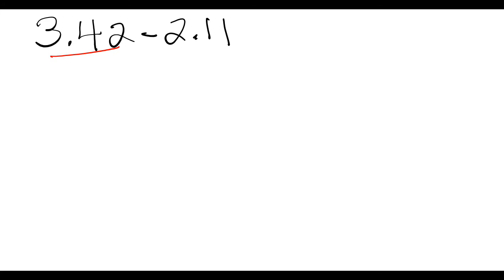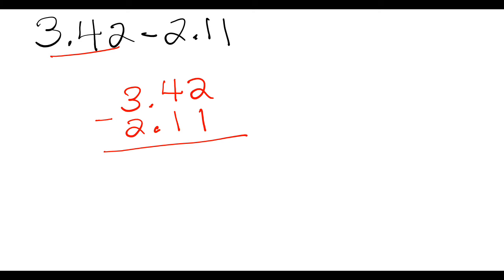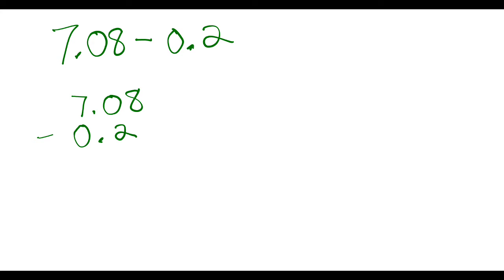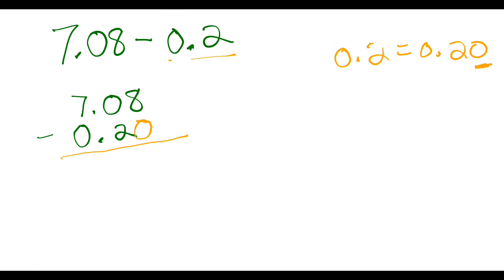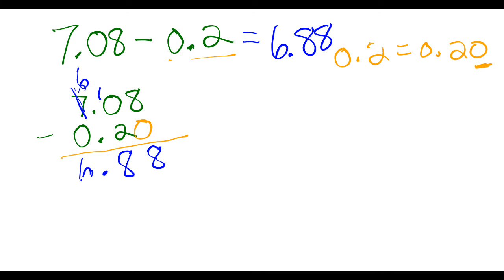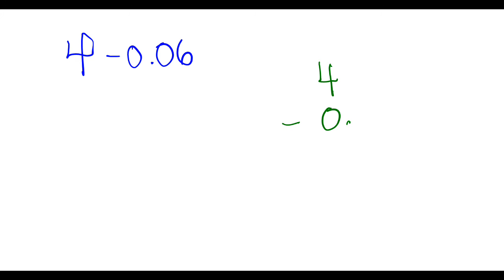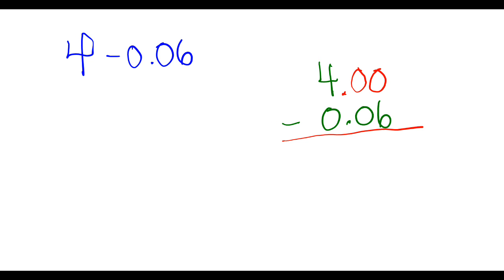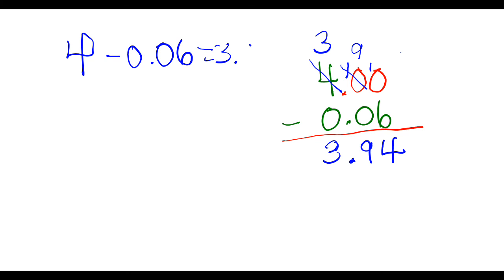Subtract Decimals to Hundredths examples